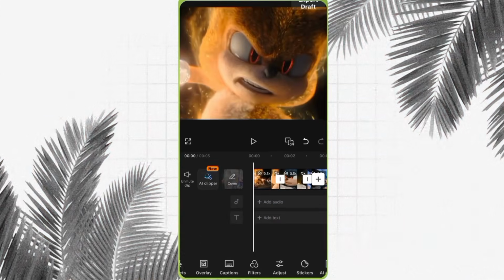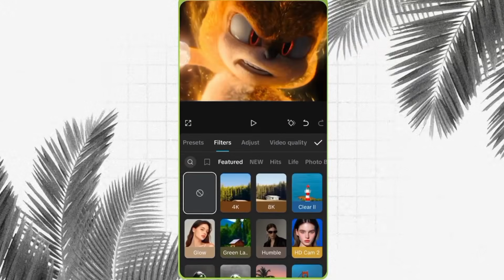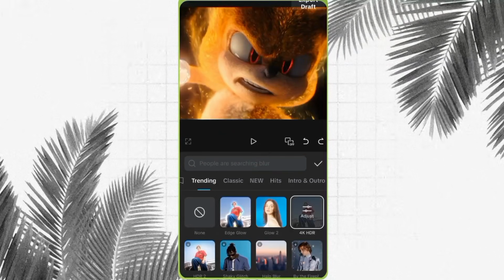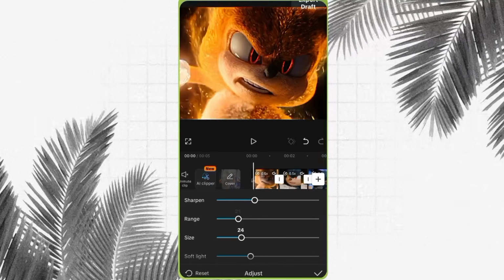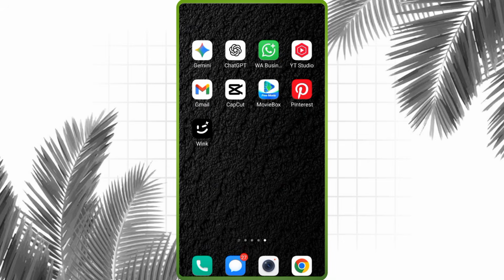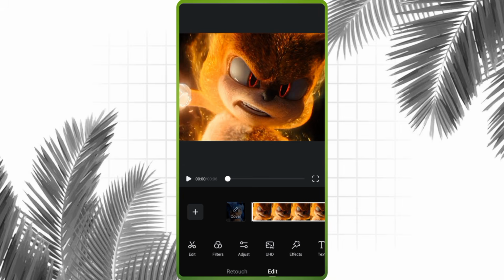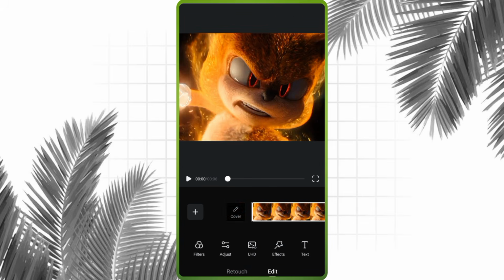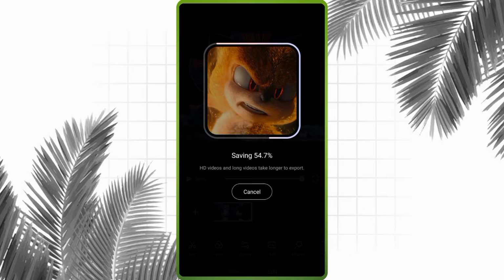4K Quality Like Topaz In CapCut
How to Enhance 4K Quality Like Topaz on Mobile! | CapCut Tutorial

Learn how to enhance your videos to 4K quality like Topaz using CapCut on mobile! Perfect for edits, remixes, and scene packs.

Ignore This:
Topaz-like 4K quality on mobile
4K quality enhancement tutorial Android
Video quality enhancer app mobile
Topaz AI 4K enhancement on phone
How to get Topaz anime/video quality on mobile